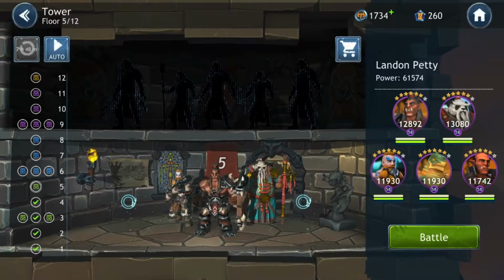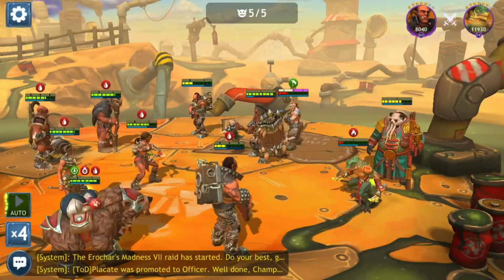Dragon Champions: Review & Gameplay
I give Dragon Champions a solid overall review. This game has a lot of gameplay mechanics that I break down and review. I hope you all enjoy.